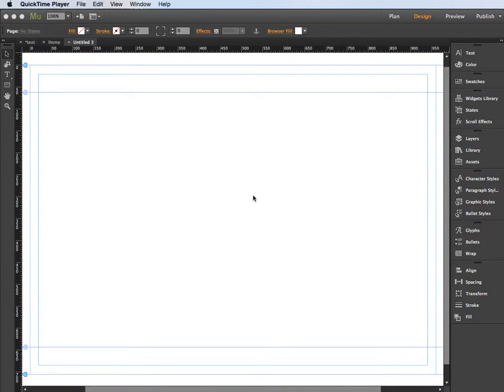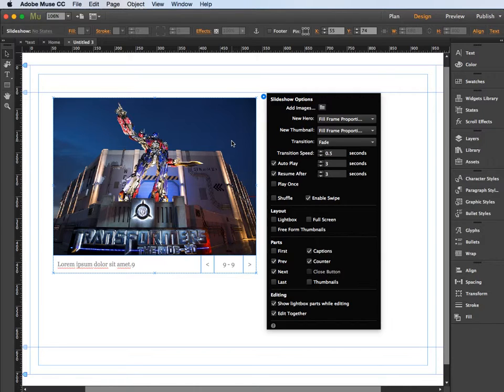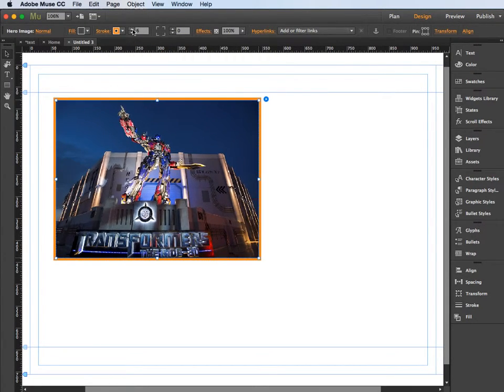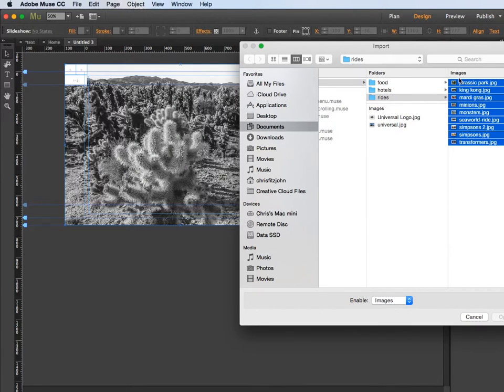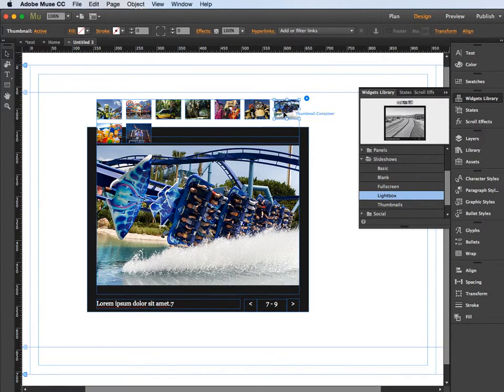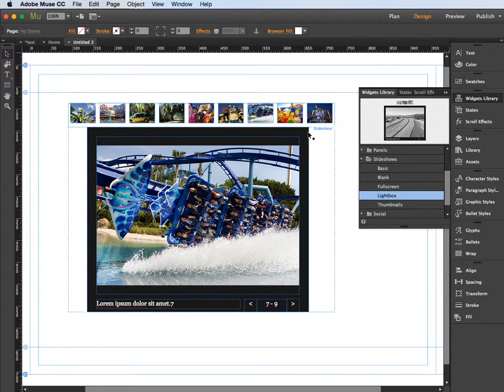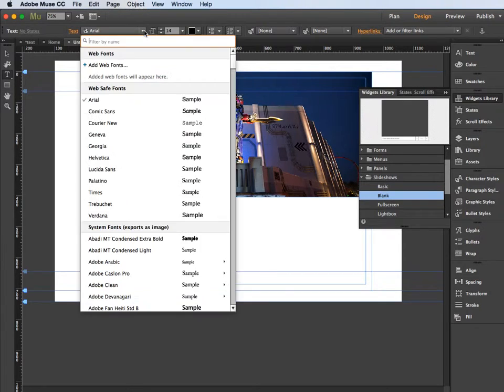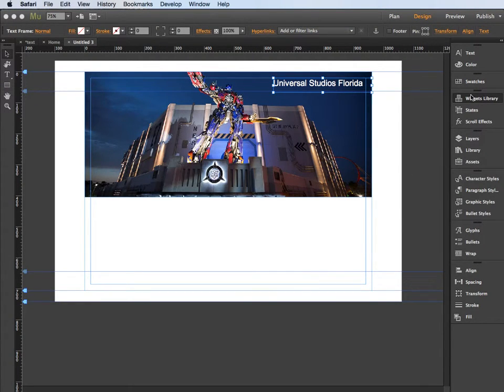Adobe Muse - widgets slideshows